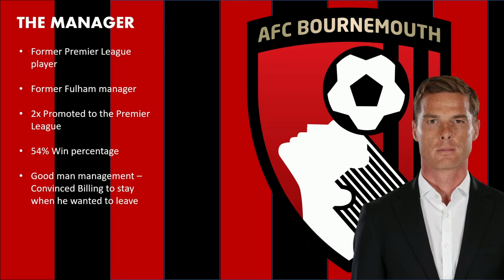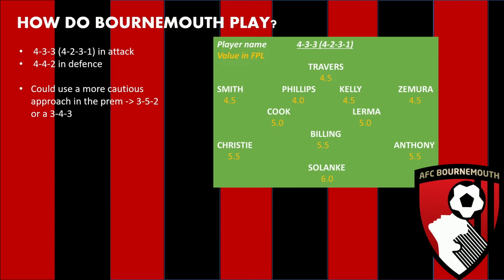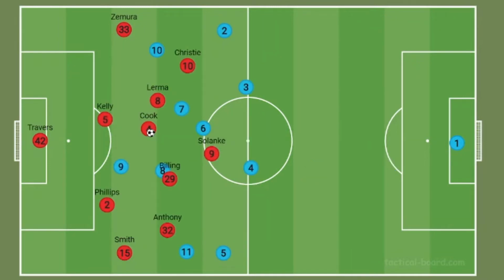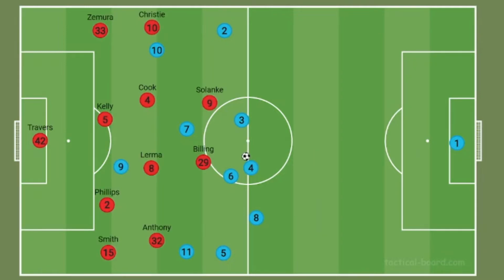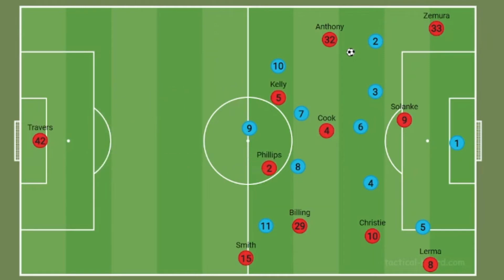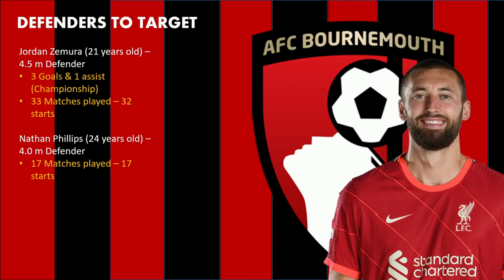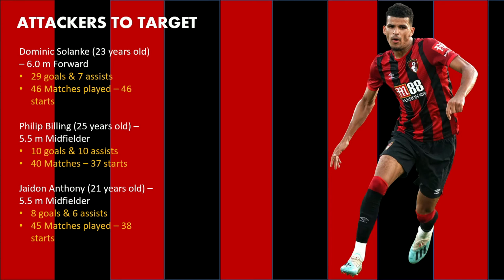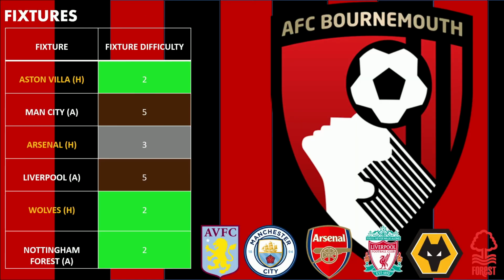AFC BOURNEMOUTH 2022/23 PREVIEW - PLAYING STYLE AND PLAYERS TO TARGET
In this video I go through AFC Bournemouth, how they play and the players that you can target from their team in Fantasy Premier League 2022/23